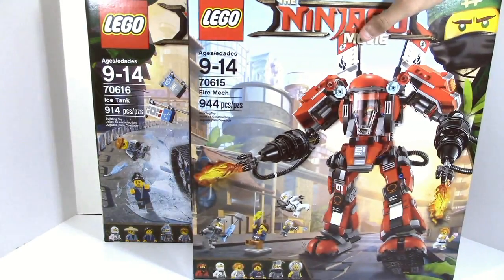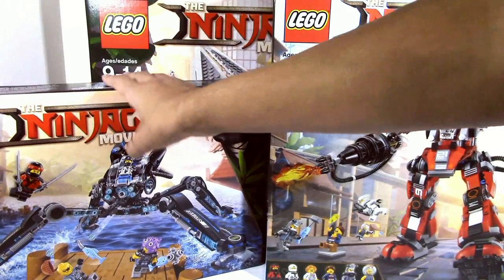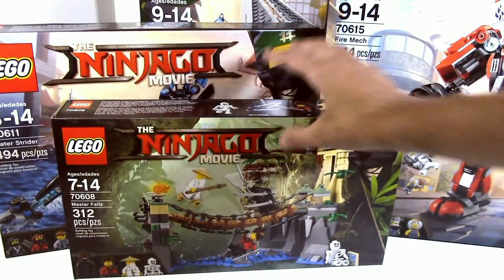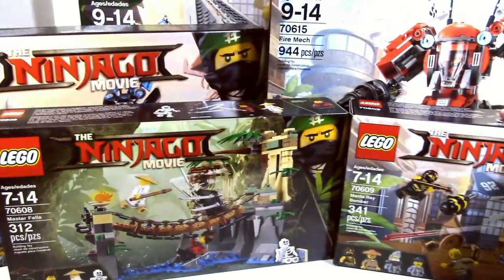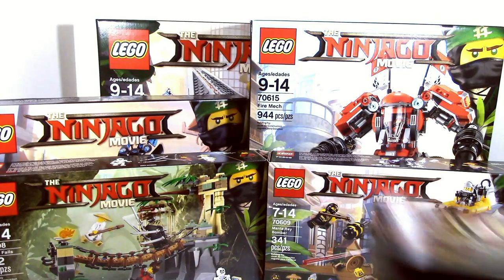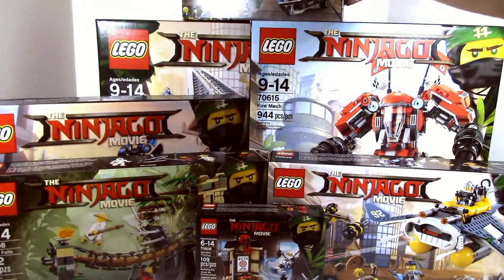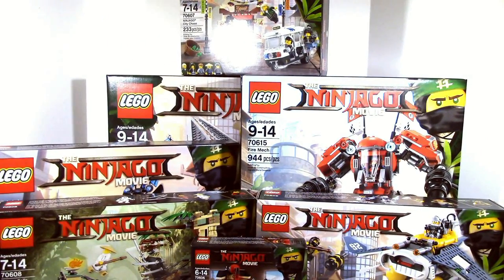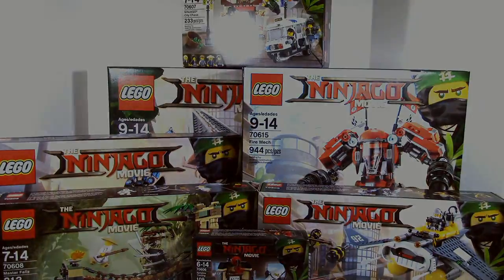Lego Ninjago Movie Haul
What? You thought I wasn't going to get more?

________________________________________________________________________________________________________________________________________ Hey guys, Hfmasters here. We are currently a primarily Lego Ninjago channel. We make a variety of videos such as: Mocs, Top 10s, News, Reviews, Analysis videos, and more! Thank you for visiting our channel and I hope you enjoy your time here :)